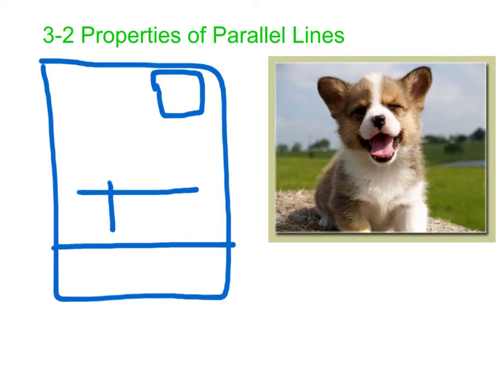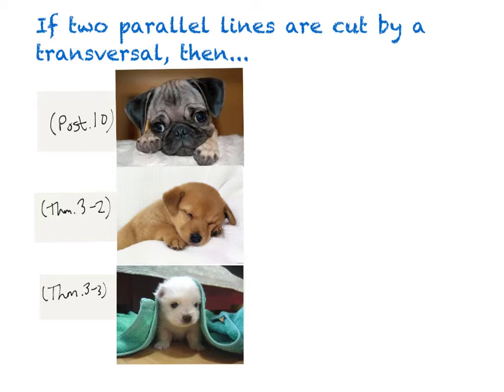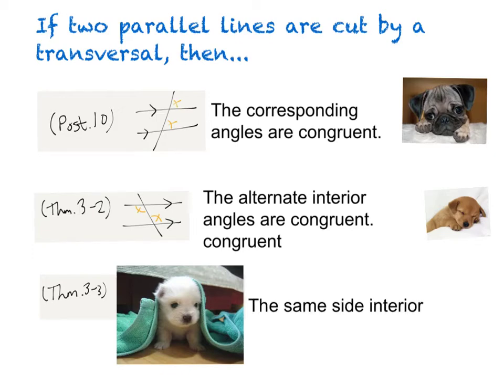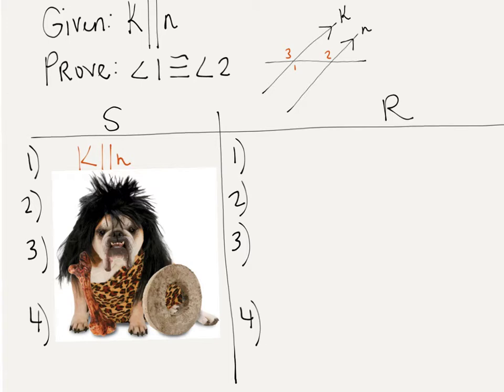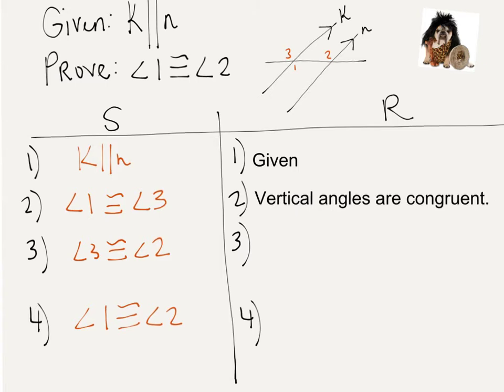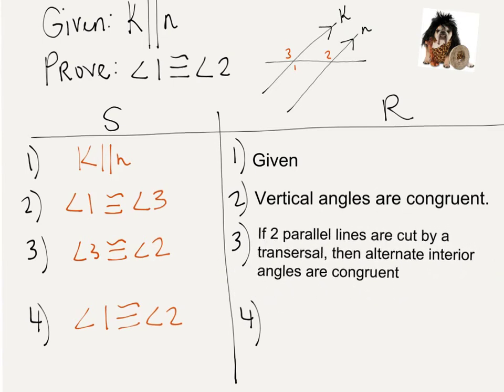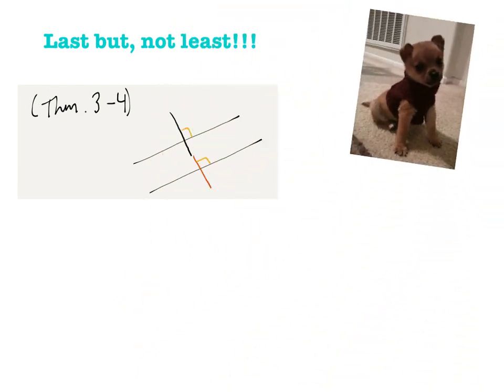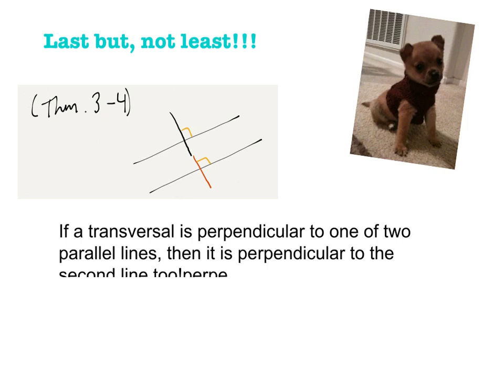Geometry 3-2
Geo 3-2